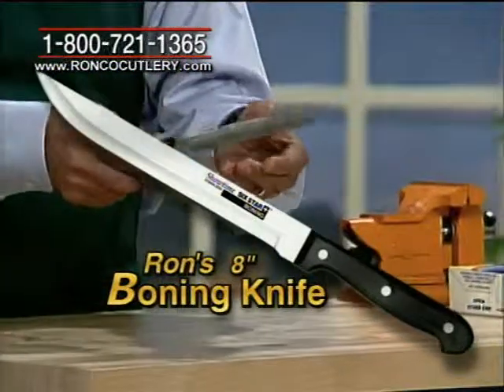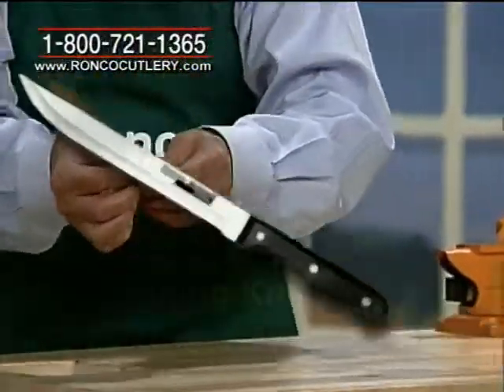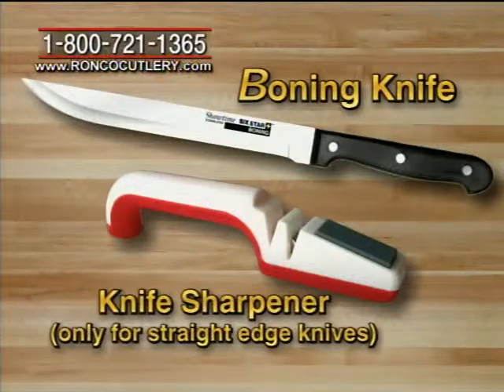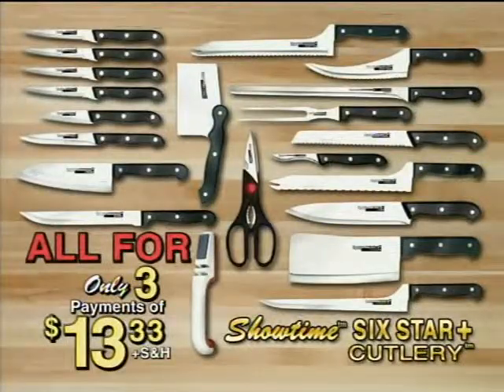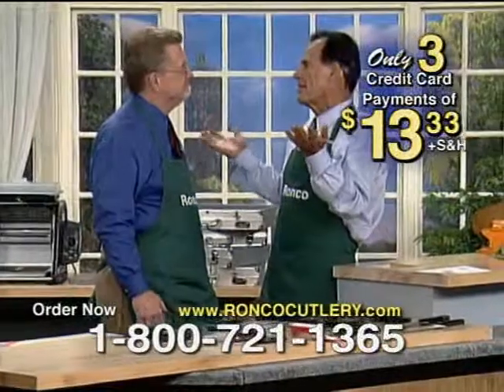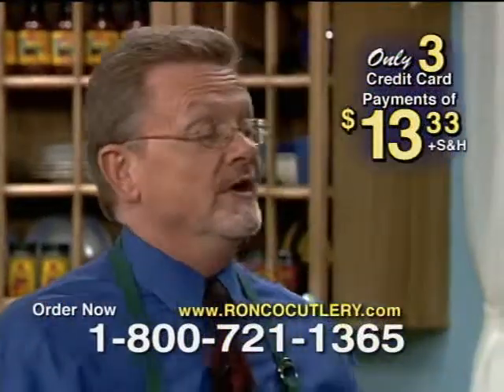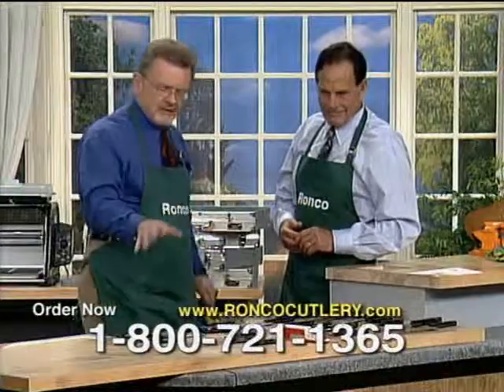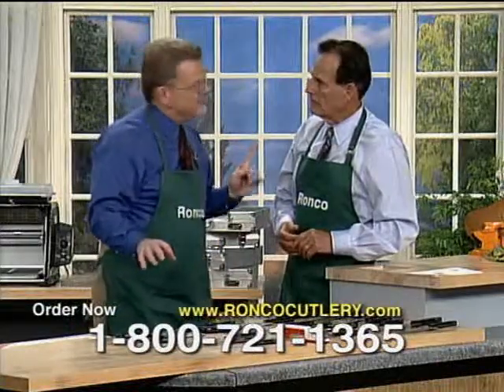bastl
trophy wife